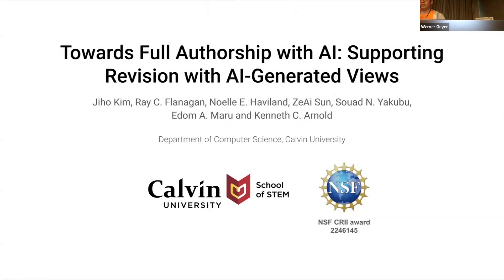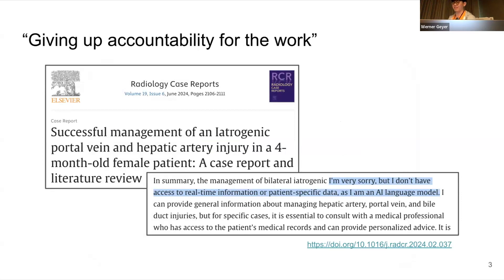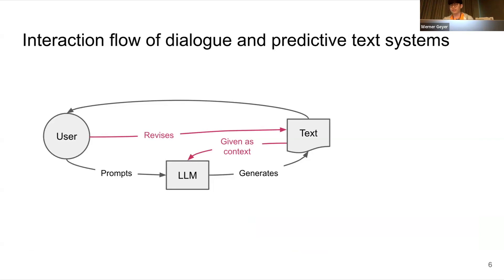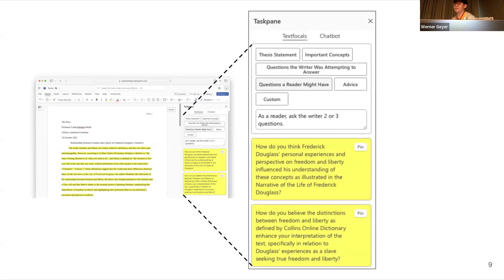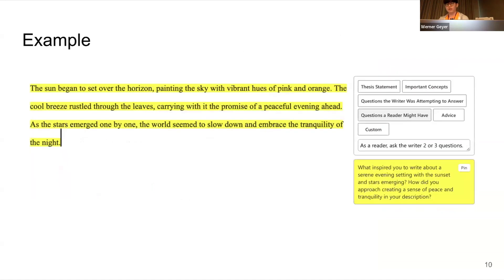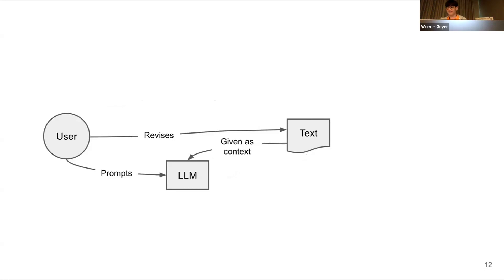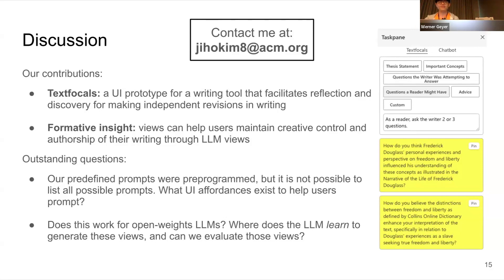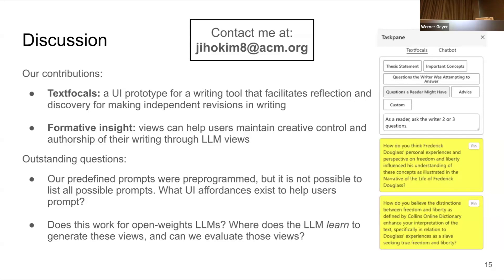HAI-GEN 2024 - Towards Full Authorship with AI: Supporting Revision with AI-Generated Views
HAI-GEN 2024: 5th Workshop on Human-AI Co-Creation with Generative Models
Session 1, Paper 3

Towards Full Authorship with AI: Supporting Revision with AI-Generated Views

Jiho Kim, Ray C. Flanagan, Noelle E. Haviland, Ze Ai Sun, Souad N. Yakubu, Edom A. Maru and Kenneth C. Arnold

Large language models (LLMs) are shaping a new user interface (UI) paradigm in writing tools by enabling users to generate text through prompts. This paradigm shifts some creative control from the user to the system, thereby diminishing the user’s authorship and autonomy in the writing process. To restore autonomy, we introduce Textfocals, a UI prototype designed to investigate a human-centered approach that emphasizes the user’s role in writing. Textfocals supports the writing process by providing LLM- generated summaries, questions, and advice (i.e., LLM views) in a sidebar of a text editor, encouraging reflection and self-driven revision in writing without direct text generation. Textfocals’ UI affordances, including contextually adaptive views and scaffolding for prompt selection and customization, offer a novel way to interact with LLMs where users maintain full authorship of their writing. A formative user study with Textfocals showed promising evidence that this approach might help users develop underdeveloped ideas, cater to the rhetorical audience, and clarify their writing. However, the study also showed interaction design challenges related to document navigation and scoping, prompt engineering, and context management. Our work highlights the breadth of the design space of writing support interfaces powered by generative AI that maintain authorship integrity.